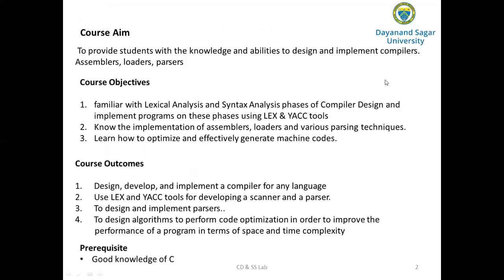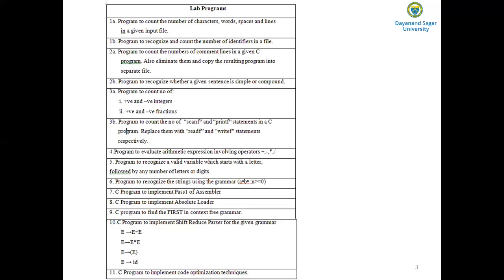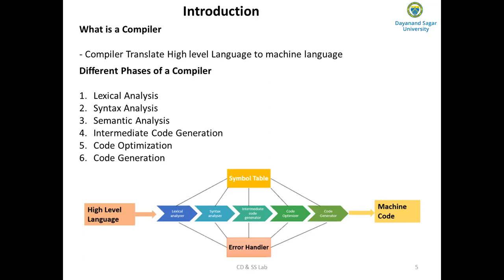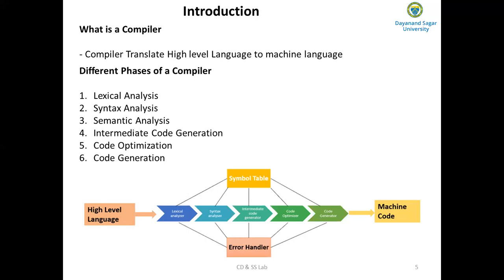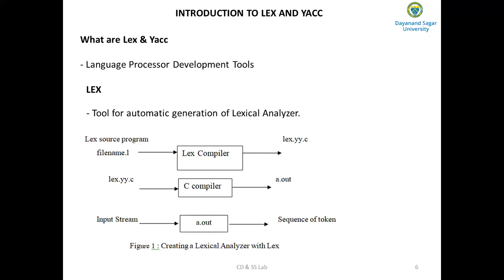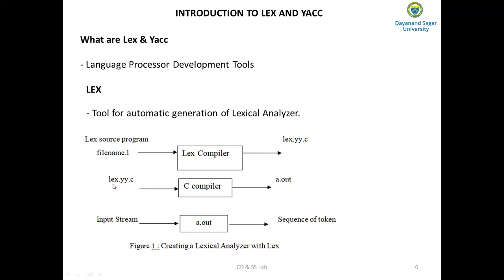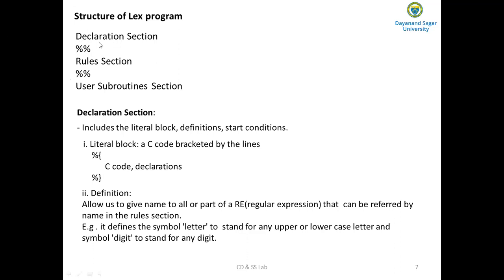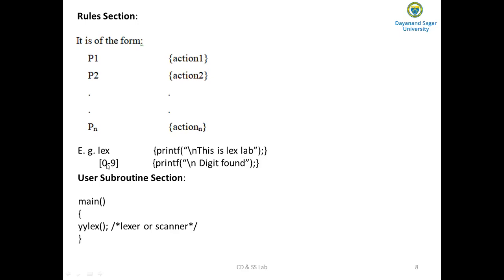Introduction to Lex & Yacc -System software Lab